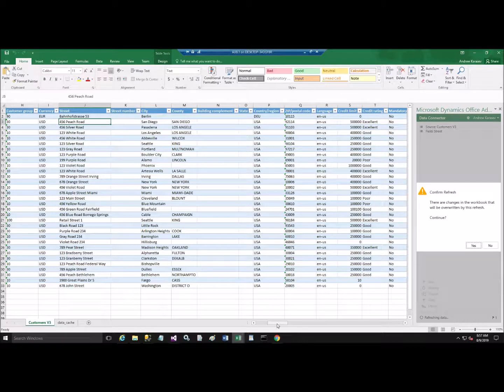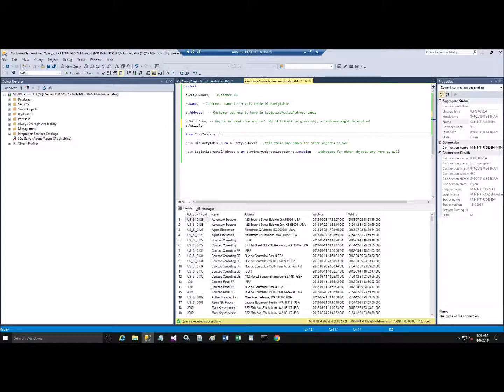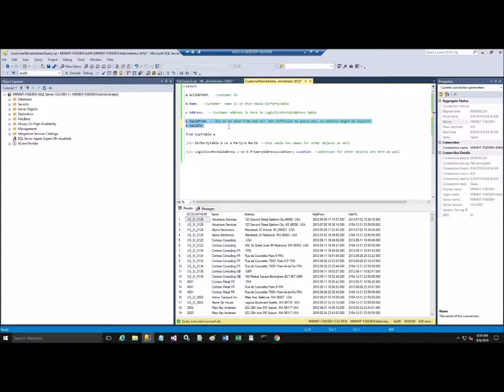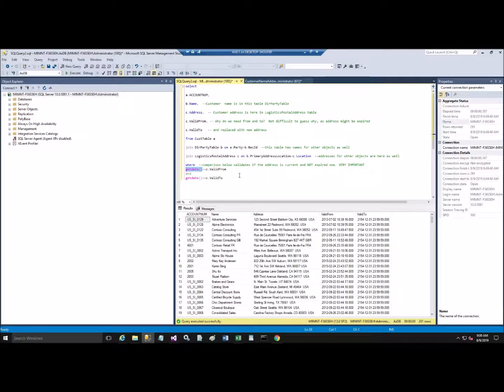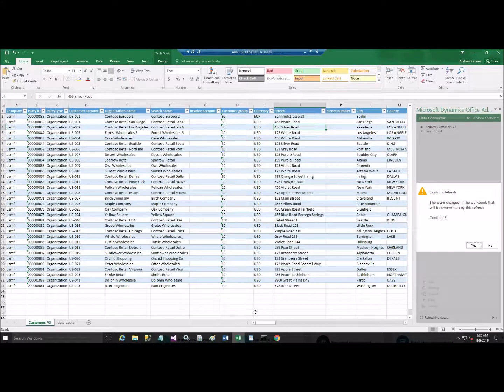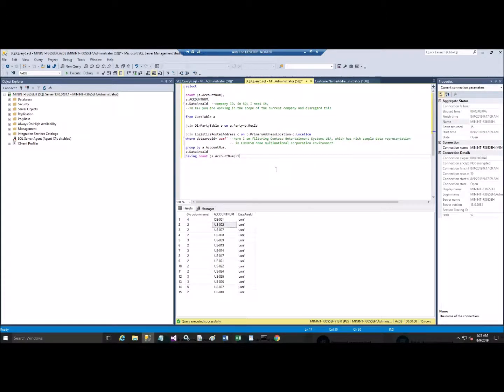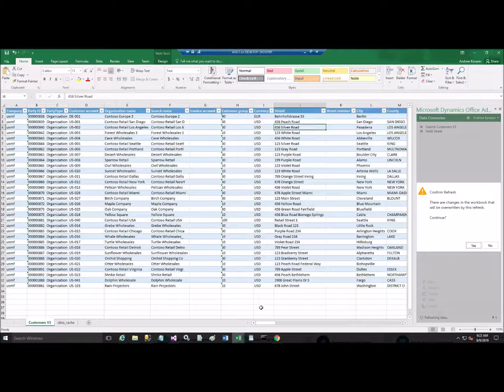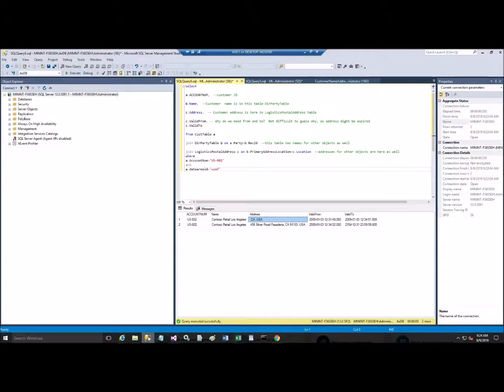SQL Customer Name Address Query in Dynamics 365 Finance and Operations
As X++ developer you are likely working in Hyper-V local virtual machine, where you have access to SQL and full control over the database.  When creating SSRS report you likly create temporary table via X++ coding.  But before doing so, at least this is how I do this - retrieve required field via SQL query.  Another possible scenario is, instead of using BYOD (Bring Your Own Database) technology and building Business Intelligence reports in Power BI or old-good-days SSRS from BYOD database, you are copying the backup of your production D365 database and restore it in Azure DB or database which is hosted locally in your company IT infastructure.  If exact DB copy is your way of building reports then you should know tables structure and use SQL query, View or even maybe stored procedure for additional flexibility.  In this video we are working with customer name, address and taking into consideration address validity in the specific current or historical date